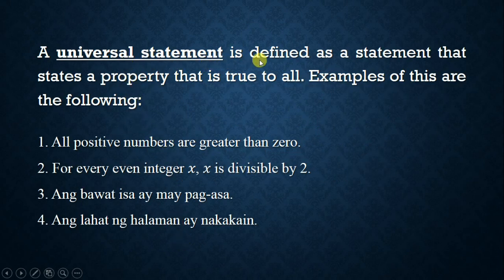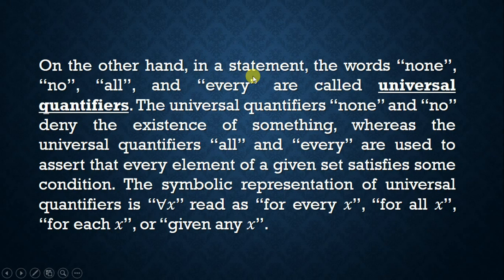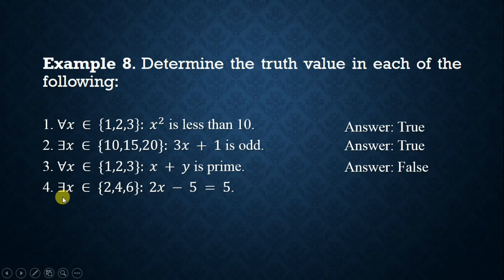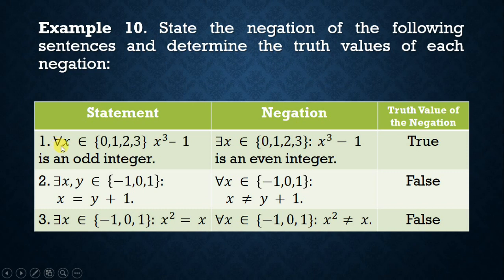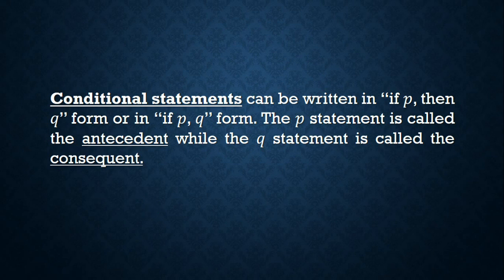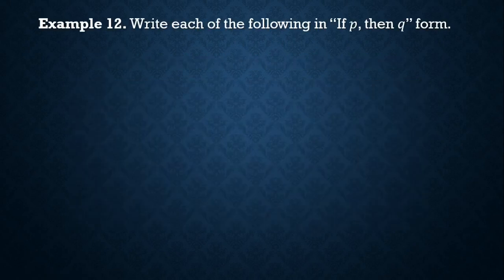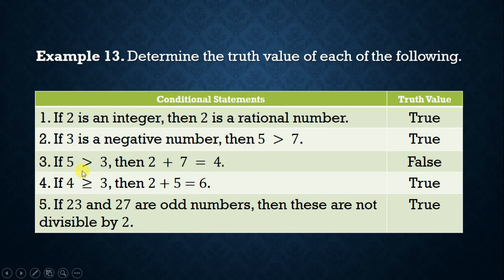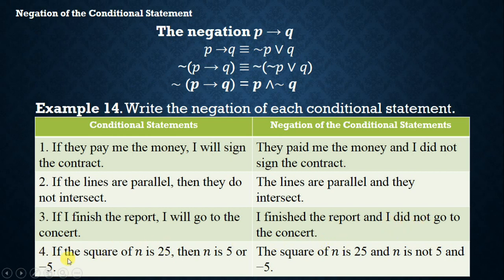GEC104 Video Lecture 3 - Logic (Part 2): Universal, Existential and Conditional Statements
This video is part of a lecture series for the course GEC104 - Mathematics in the Modern World during the 1st Semester, Academic Year 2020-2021, at the Mathematics Department of the Mindanao State University - Main Campus, Marawi City, Philippines.

The Lecturer is Mr. Archie G. Dorig.